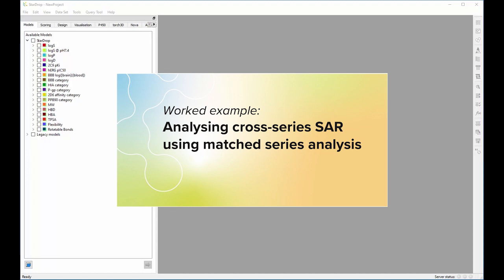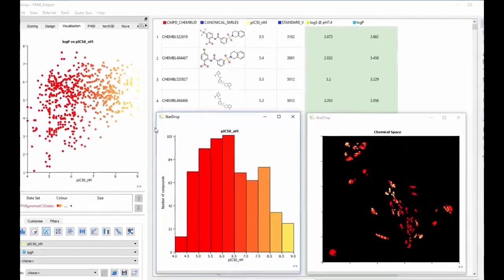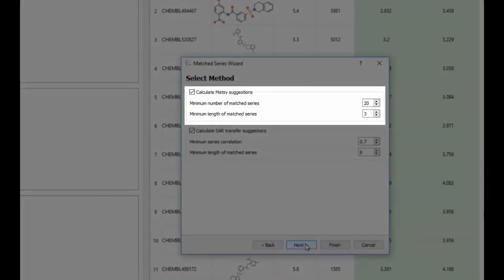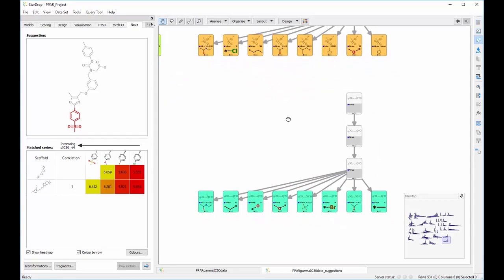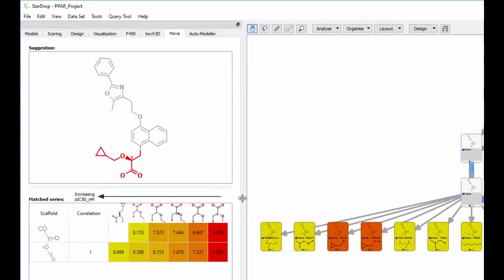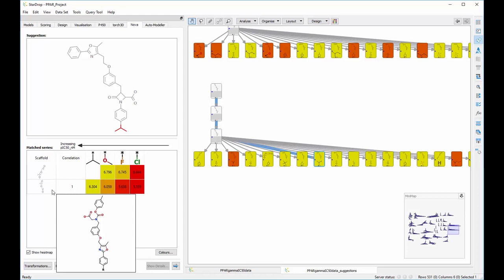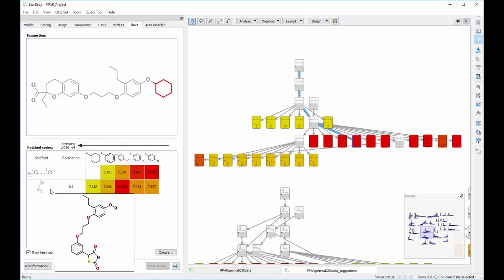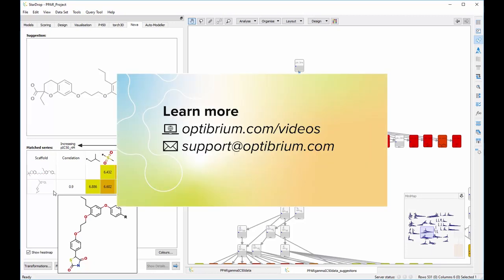Example: Analysing cross-series SAR using matched series analysis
This short worked example demonstrates how StarDrop's Matched Series Analysis can be used to analyse cross-series SAR to improve potency.